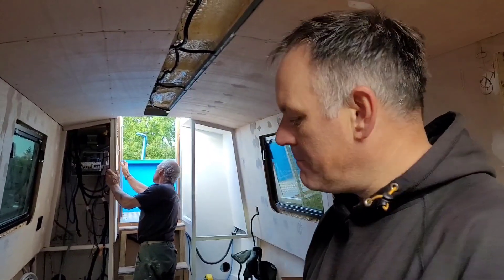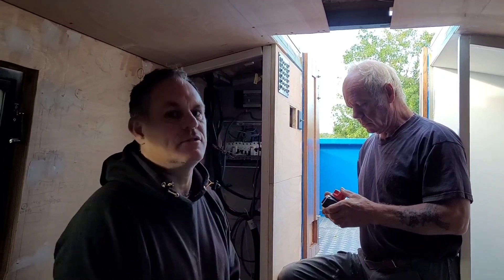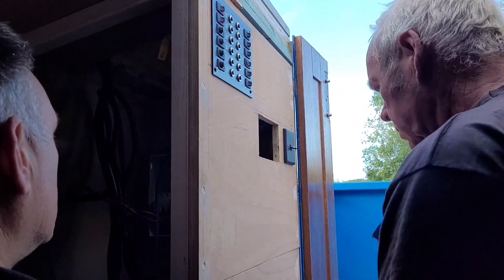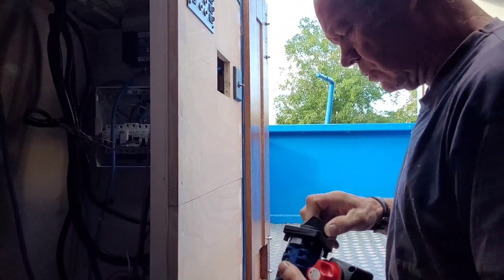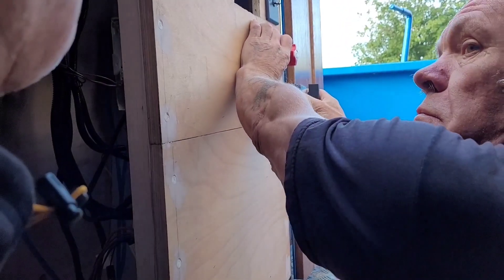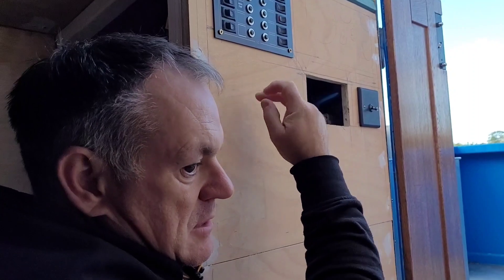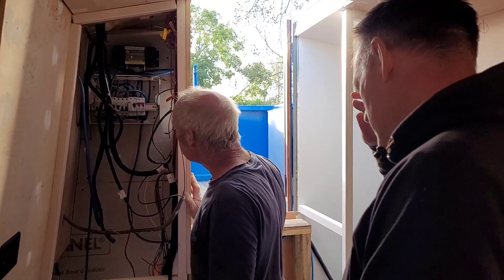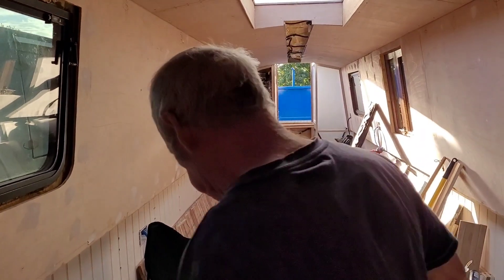Dave is a copy cat! #67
Lee actually comes up with a good idea that Dave decides to copy